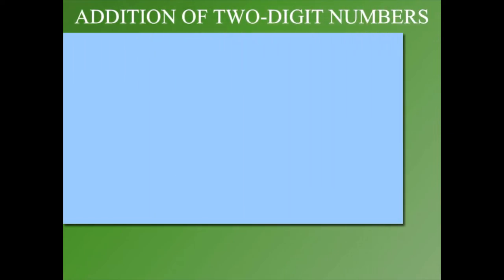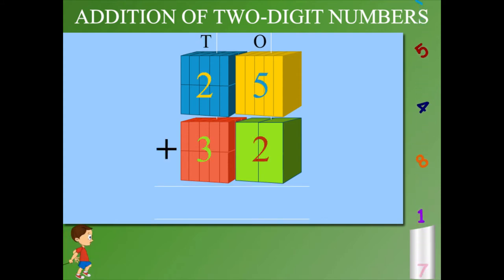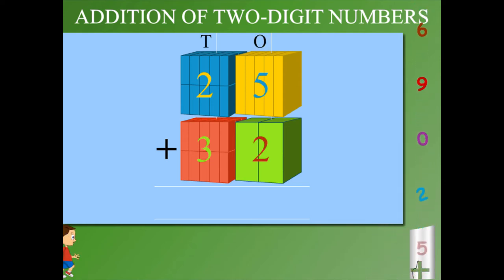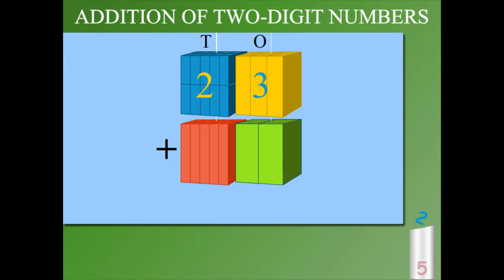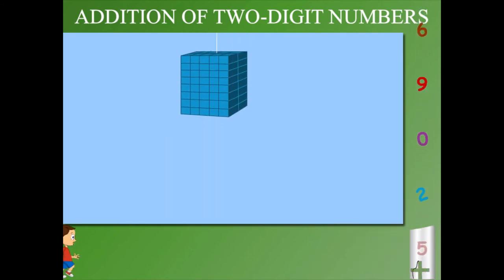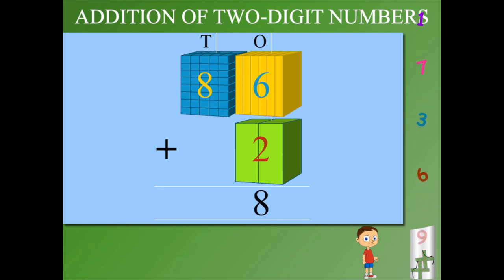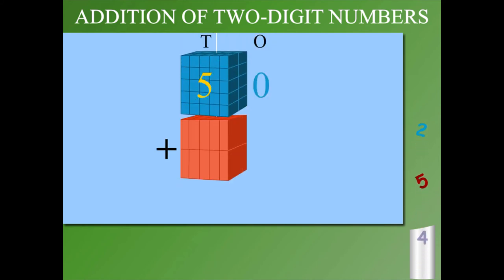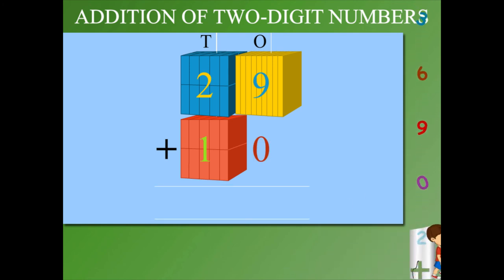Addition of two digit number U-2 class.1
TOPIC  : MATH (ADDITION OF TWO DIGIT NUMBER U-2)
CLASS : 1
 BY        :  DIGI NATURE